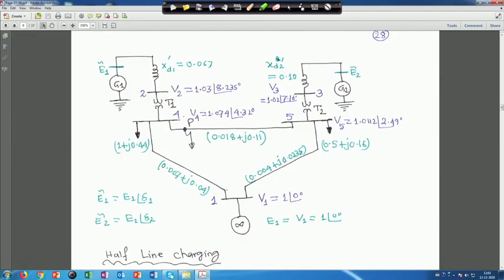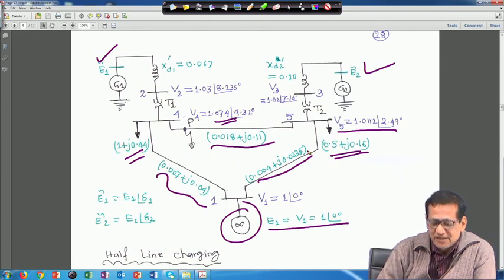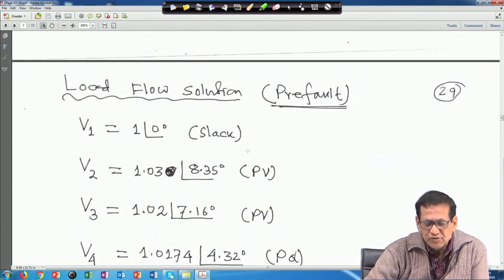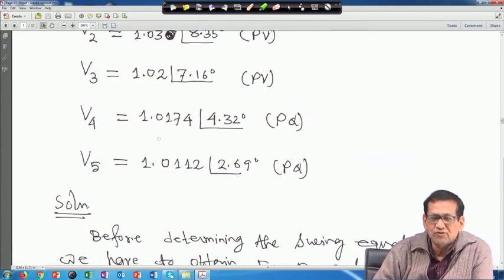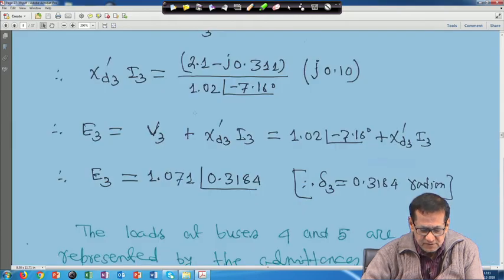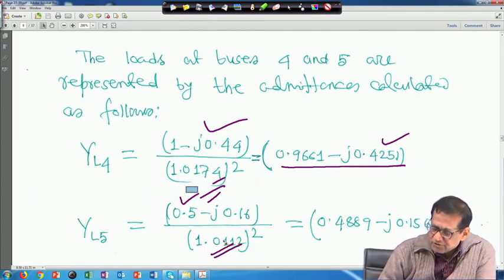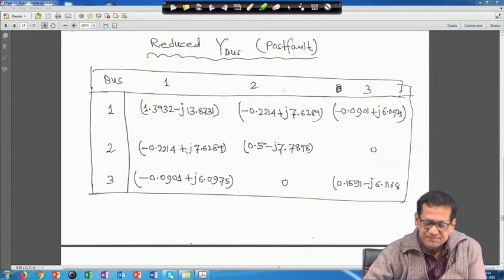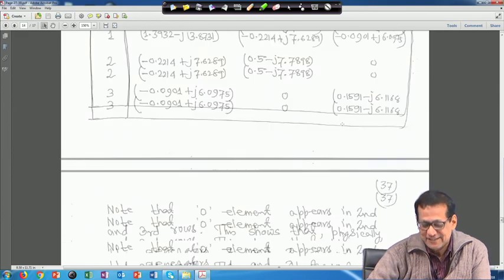Lecture 31: Transient stability (Contd.)